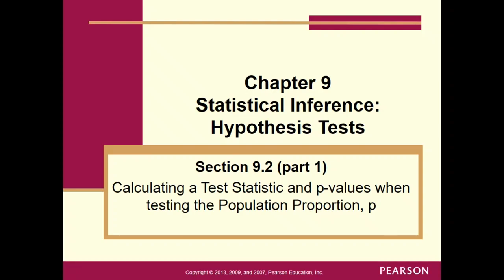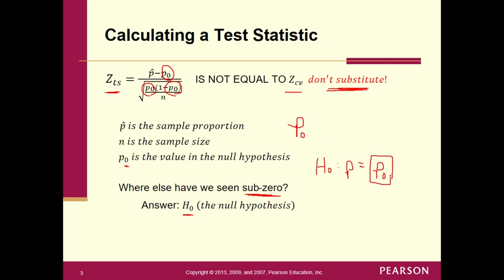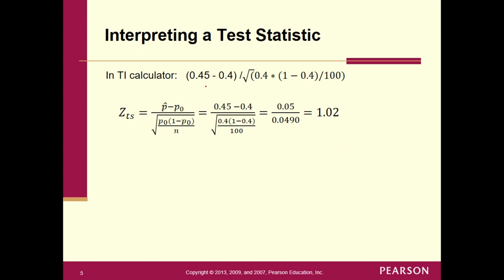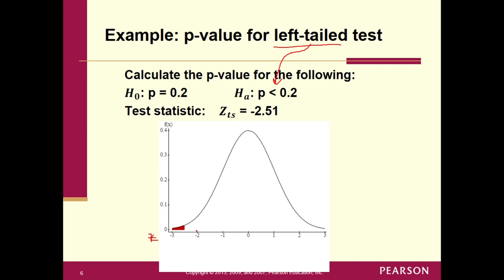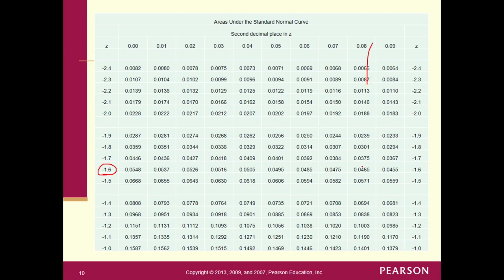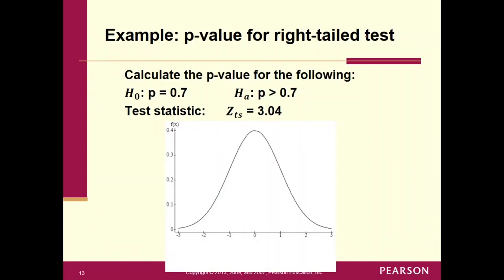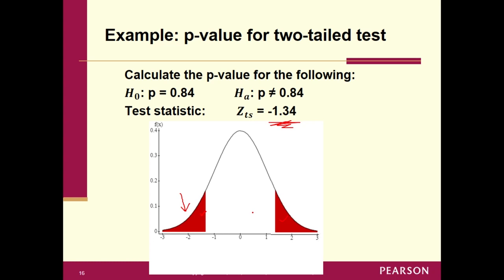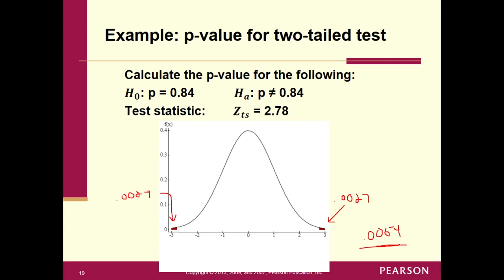Section 9 2 part 1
Calculating a test statistics and p-values when testing "p"